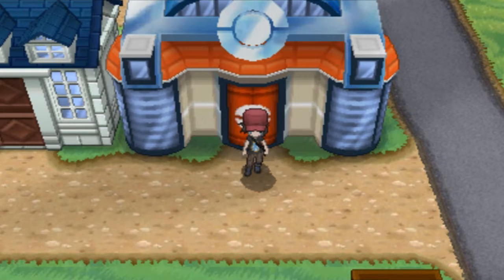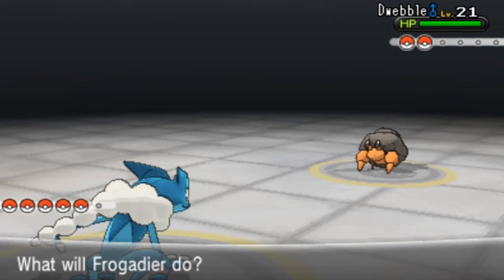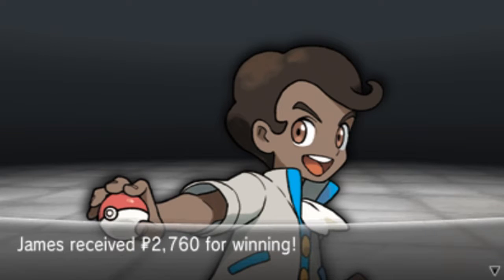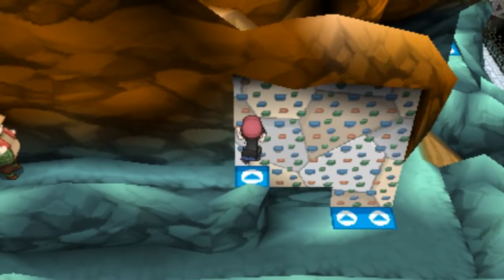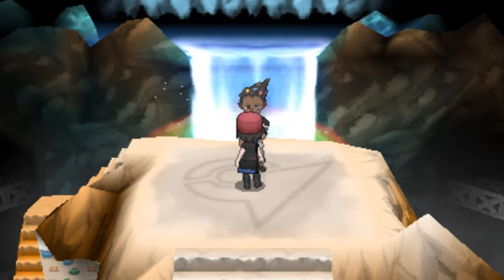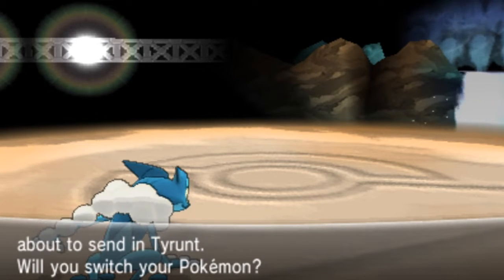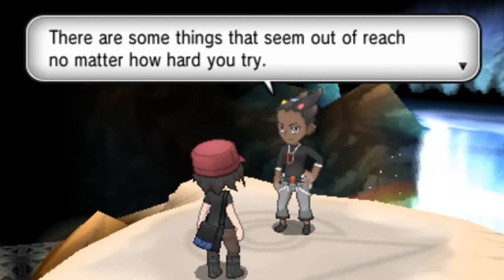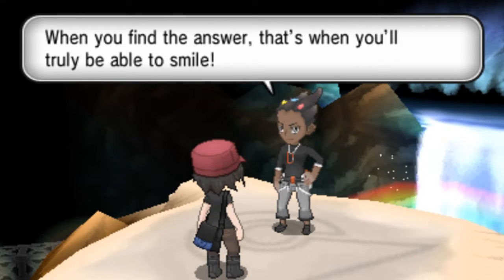Pokémon X/Y - Episode 17: The Rock Climber!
We take on the Cyllage City Gym!